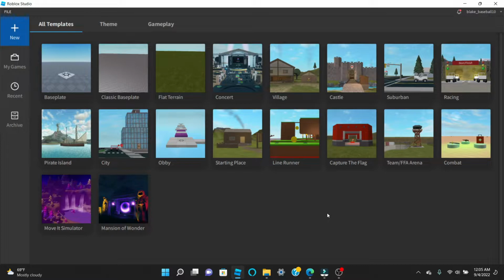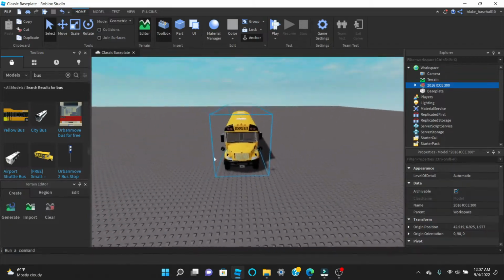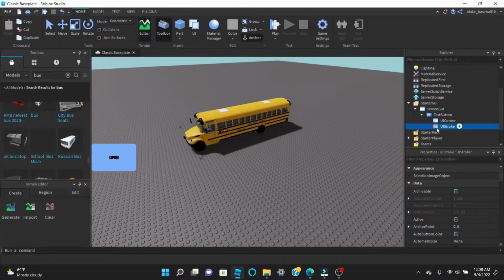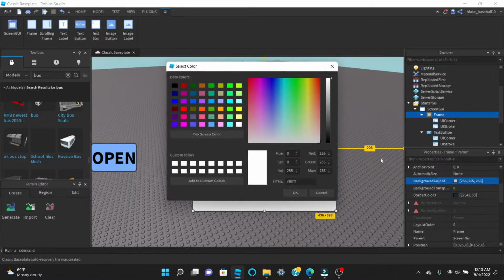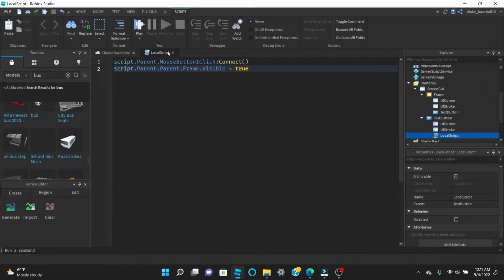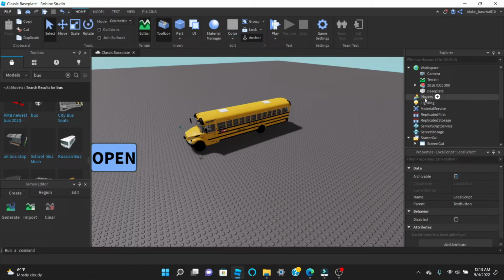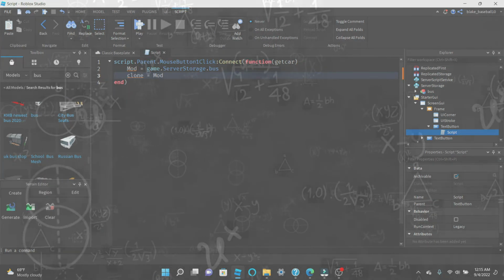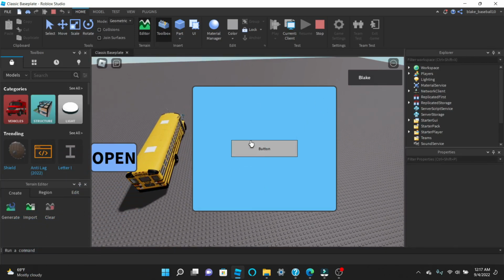How to MAKE a BUS game in ROBLOX STUDIO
YEAHHHHHHHHHH IM BACKKKKKKKKKKKKKKKKKK
SUBSCRIBEEEEEEE

BOIIII